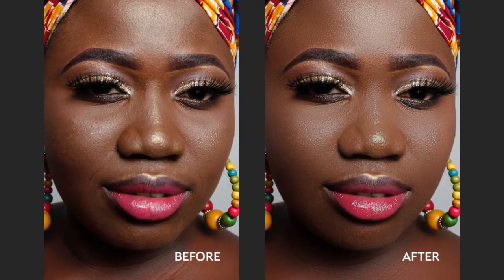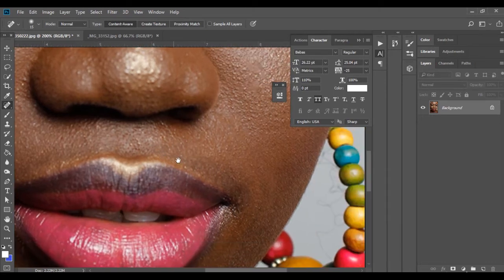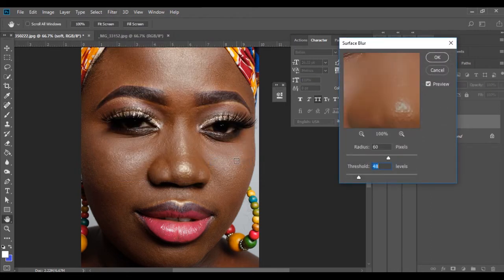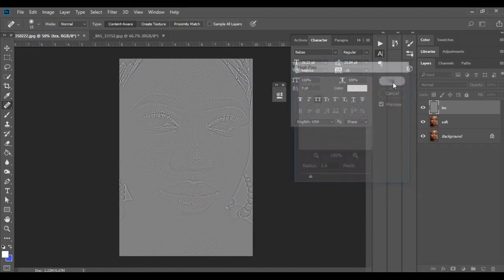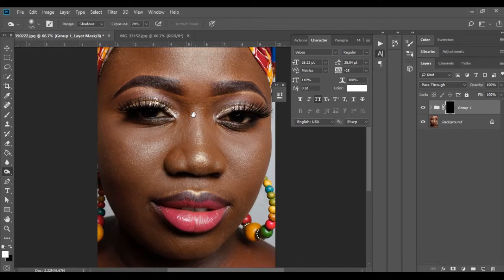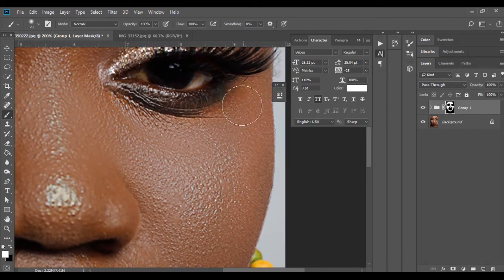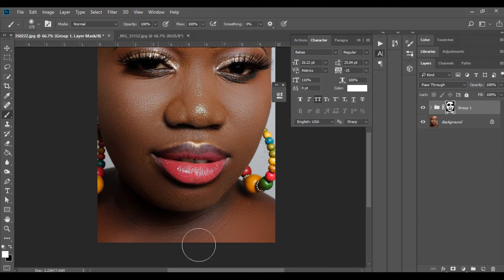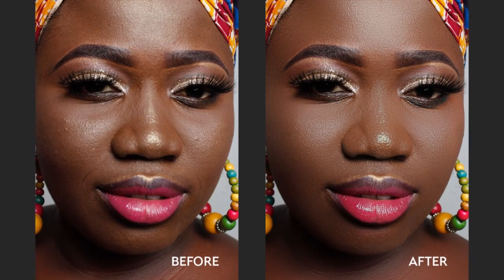Photoshop CC Tutorial: Best Frequency Separation Technique |Beauty Retouching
Photoshop CC Tutorial: Best Frequency Separation Technique |Beauty Retouching or skin Airbrushing  by Douglas Baiden - Kwekupentium